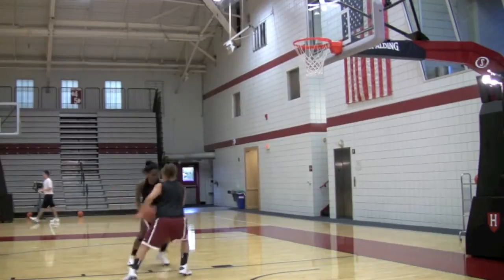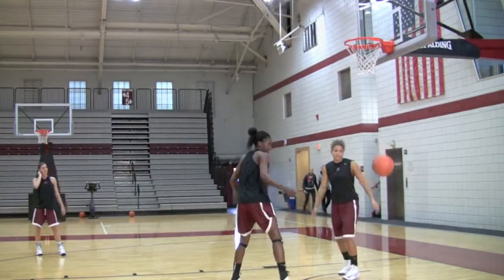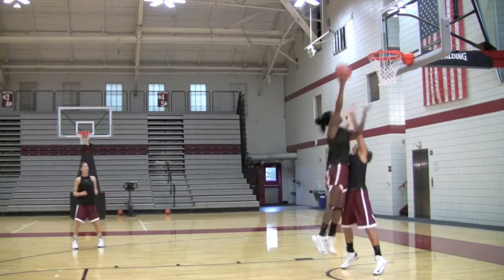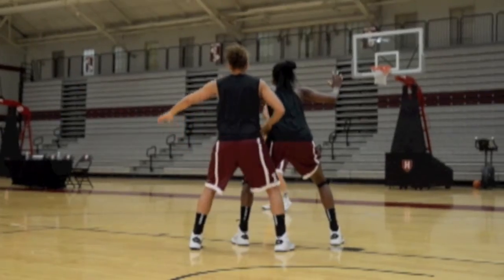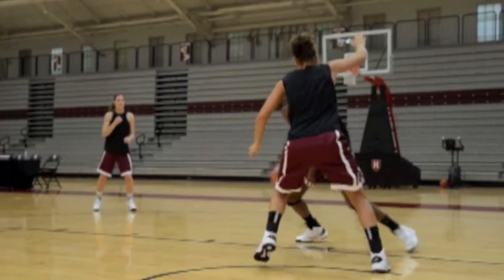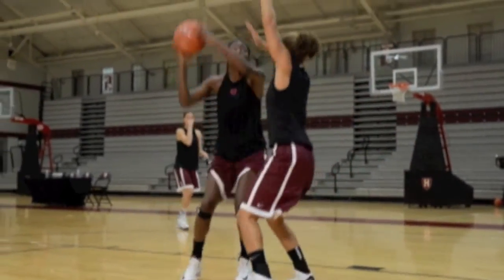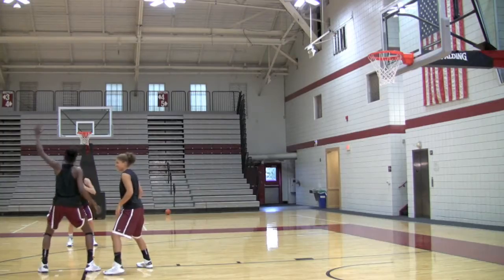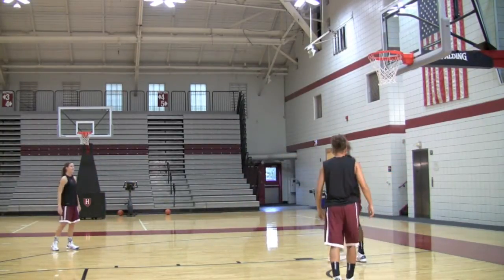An Olympian's Mid-post Move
Temi Fagbenle '15, a six foot, four-inch forward for the Harvard women's basketball team, also played in the 2012 Olympics on the team from Great Britain.  Fagbenle has an attacking move from the mid-post position that gives defenders fits.